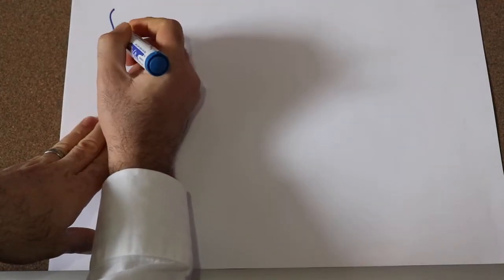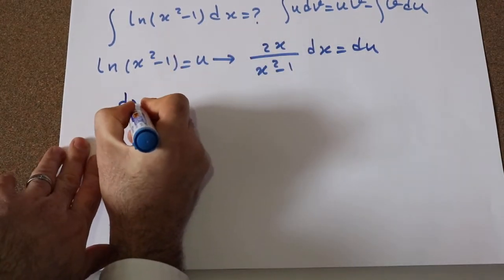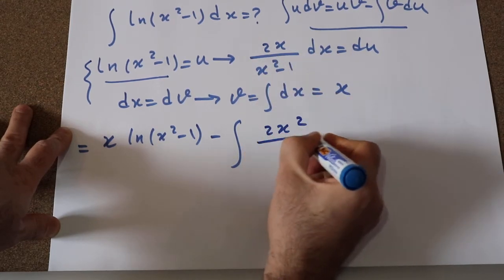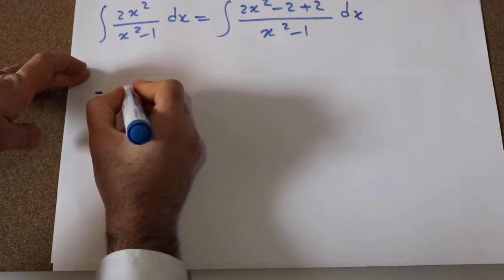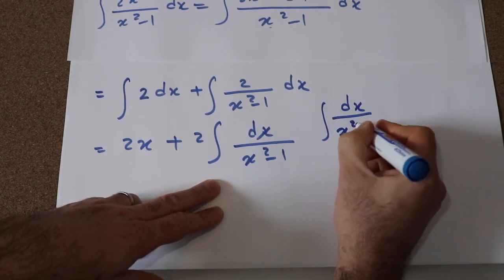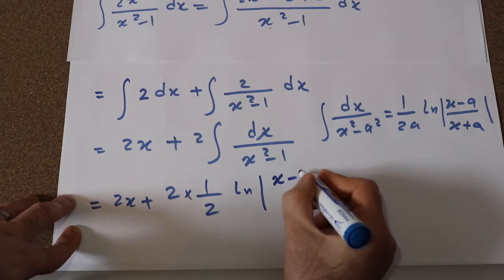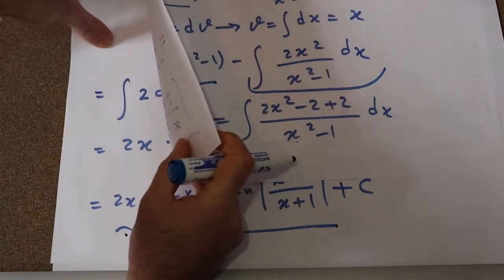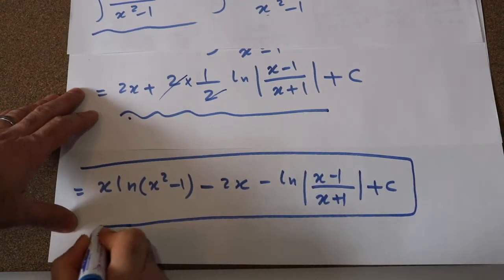Integral of ln(x^2-1) - Integral example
This video shows how to find the integral of Integral of ln(x^2-1).